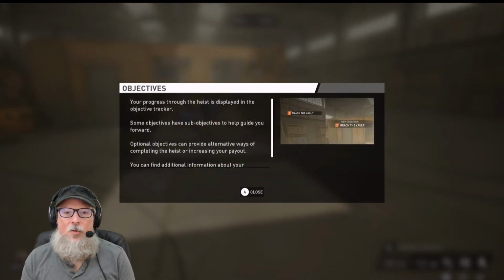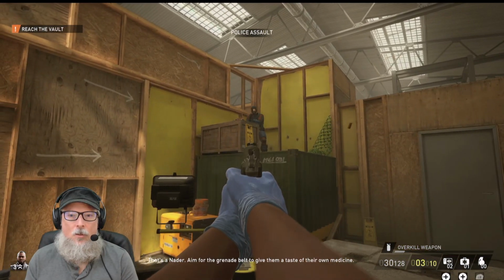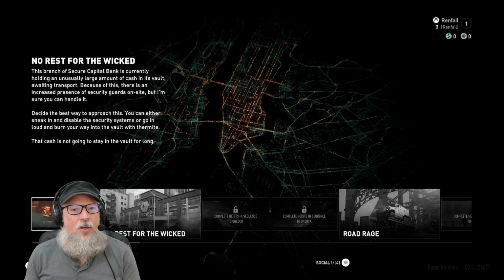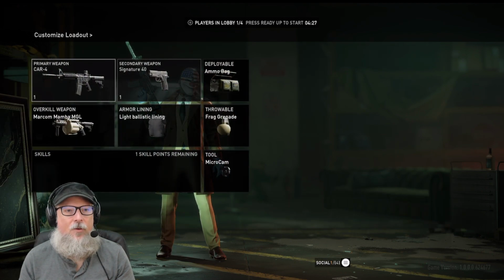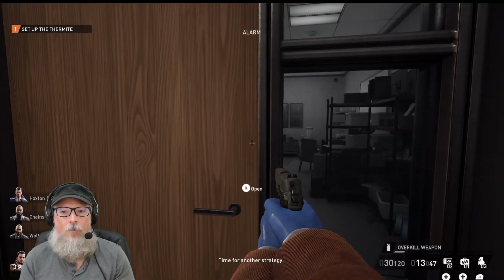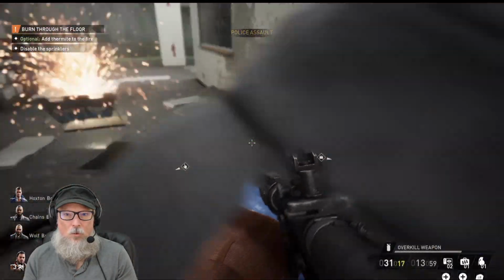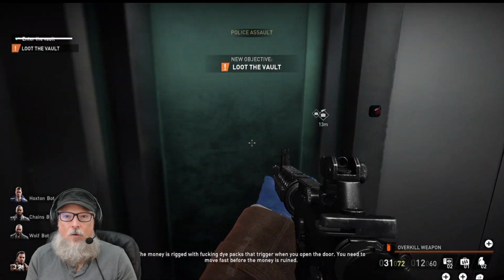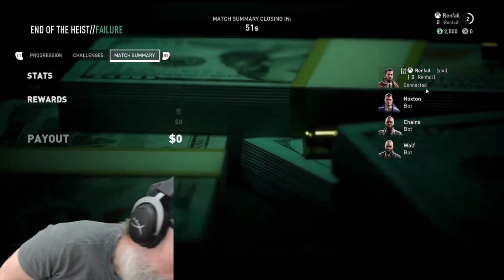Renfail's Plays Payday 3 - First Impressions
Let's Play Payday 3 with Renfail to get his first impressions of the game. Playing on the Xbox Series X as part of Game Pass.

As per the wiki: "Payday 3 is a first-person shooter game developed by Starbreeze Studios and published by Deep Silver. The game is a sequel to Payday 2, and is the third installment in the Payday series. It was released for PlayStation 5, Windows, and Xbox Series X/S on 21 September 2023."